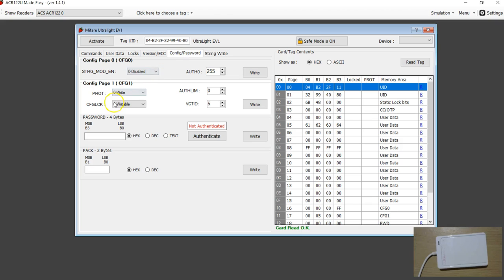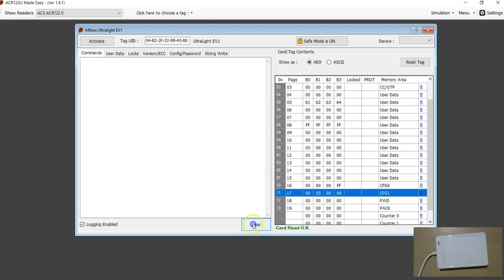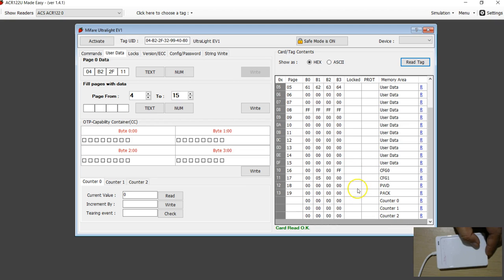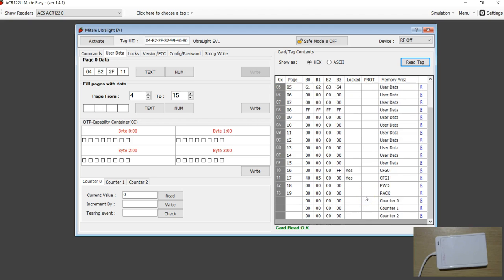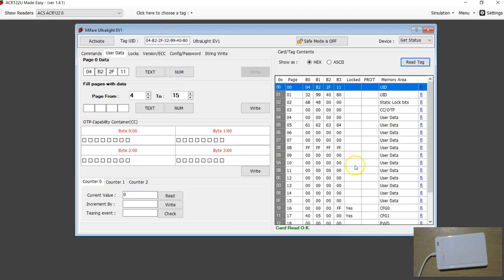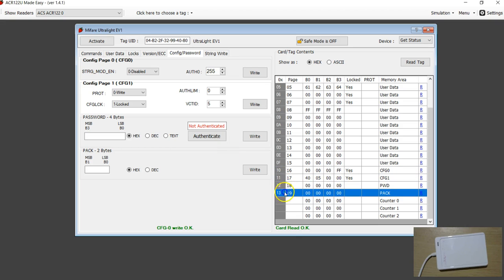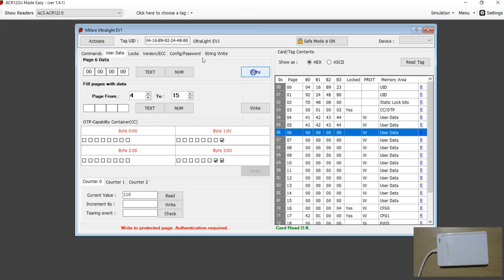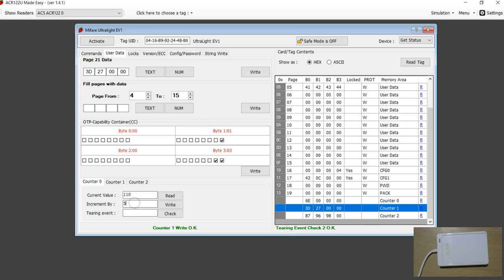Understand Mifare Ultralight EV1 with ACR122u - Part 4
This videos shows various how to lock config pages, how error is produced when you attempt to write to protected or locked pages.